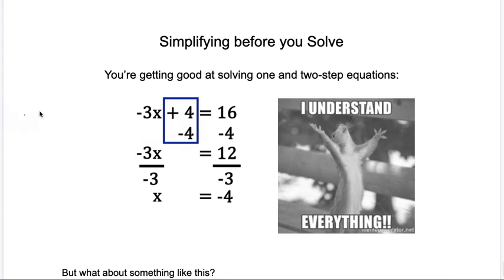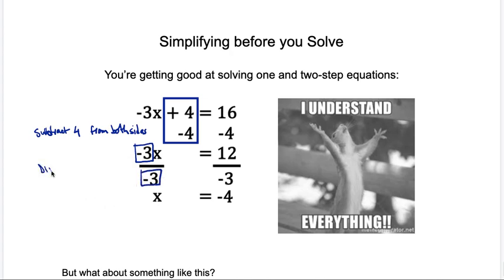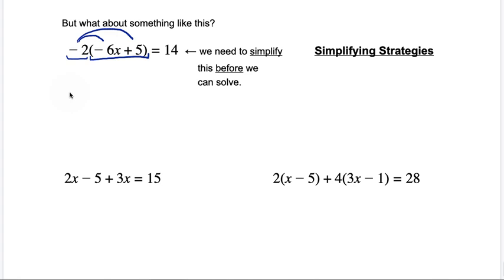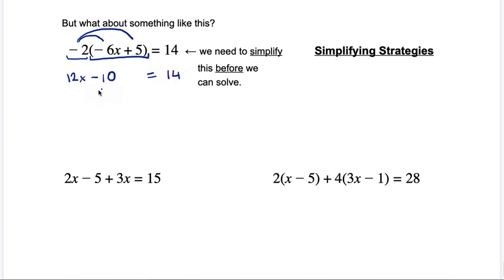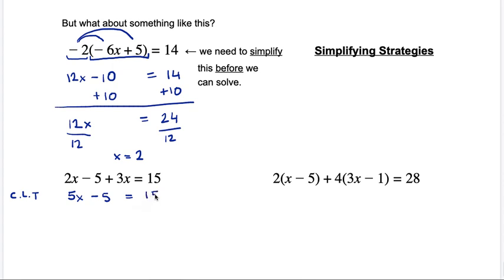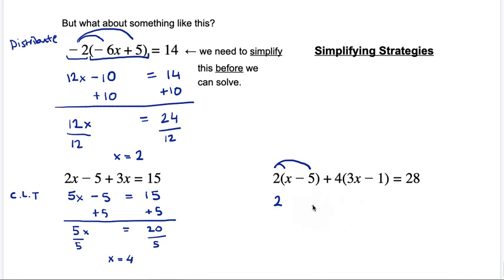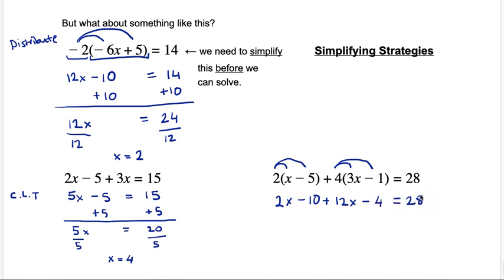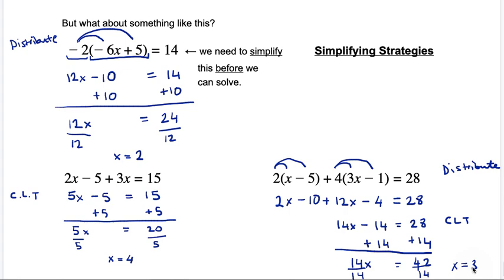Simplify before you solve